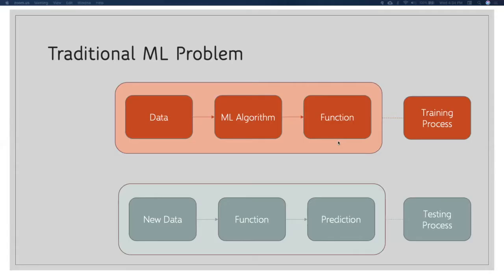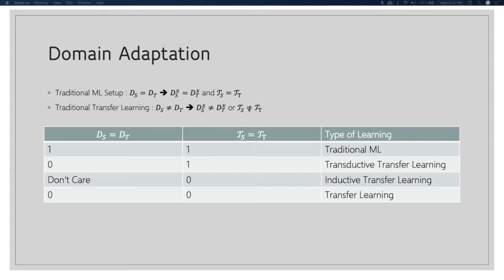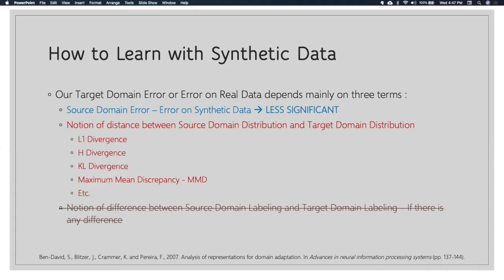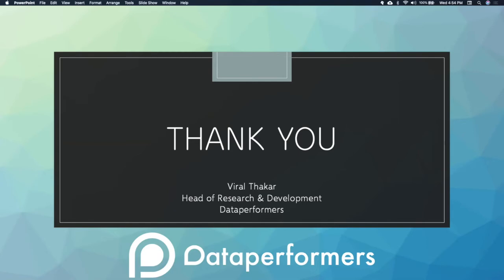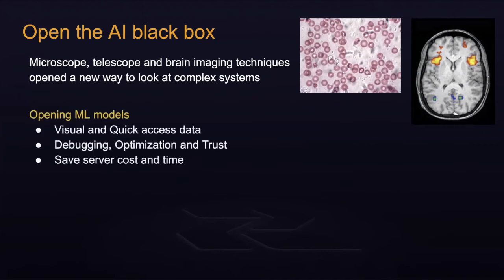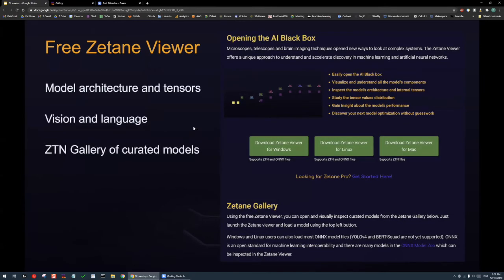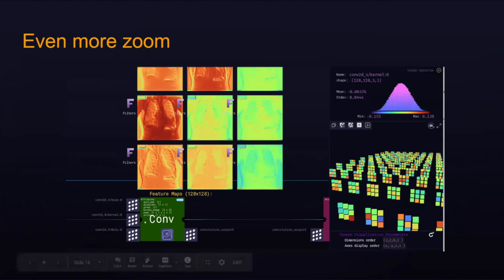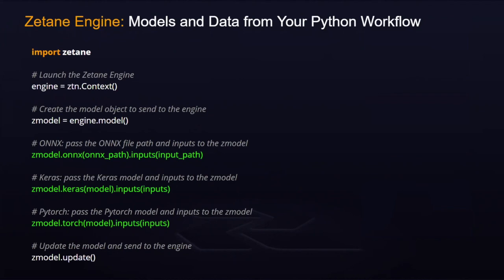Deep Learning Montreal #9 featuring: Dataperformers, LVMH, Zetane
Level: intermediate and advanced in machine learning

- Introduction to Deep Learning Montreal By Mehdi Merai, Ph.

- Attribute-aware dynamic recurrent neural network for next basket recommendation use cases in luxury sector By Axel de Goursac, Head of Data Science @ LVMH

- Domain Adaptation: Learning from Synthetic Data By Viral Thakar, Head of Research @Dataperformers

- Navigating Inside Complex Neural Networks to Accelerate Discovery by Reducing Guesswork By Patrick St-Amant, CTO, Co-Founder and Inventor @ Zetane Systems and Mina Amiri, PhD, Senior Data Scientist @ Zetane Systems